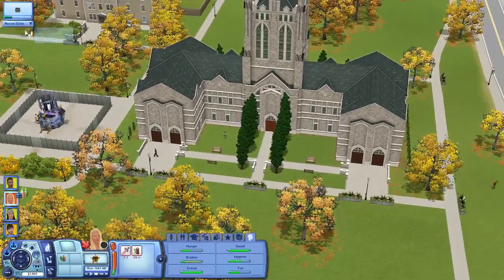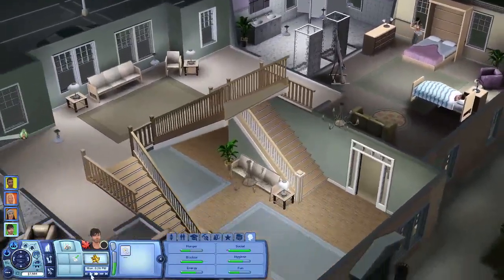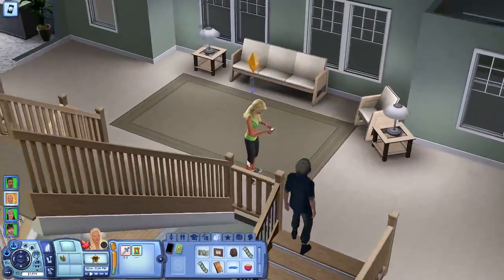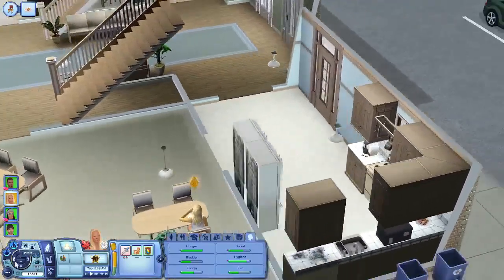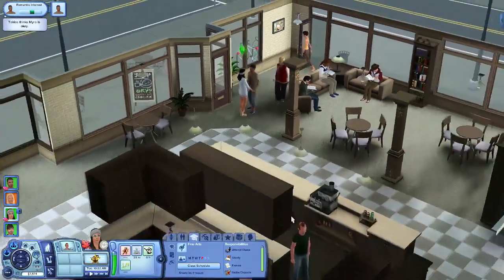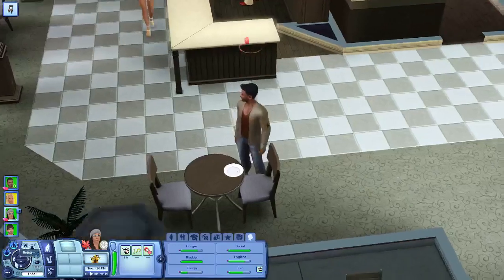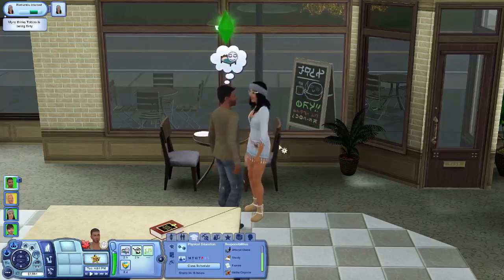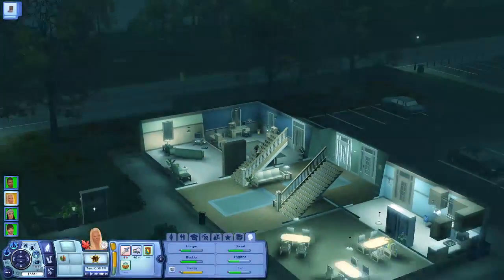Lets Play The Sims 3 - Episode 8 : Romantic first dates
Part 8 of my Sims 3 Lets Play, join in the fun with the QOTD: What is your favourite community lot to take your Sims to in the Sims 3/2/1 - Jason :)